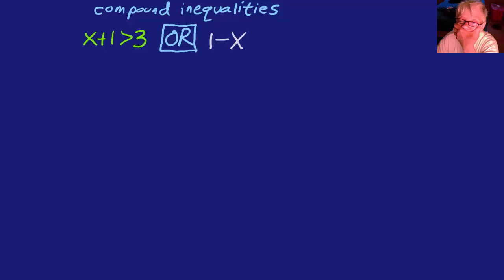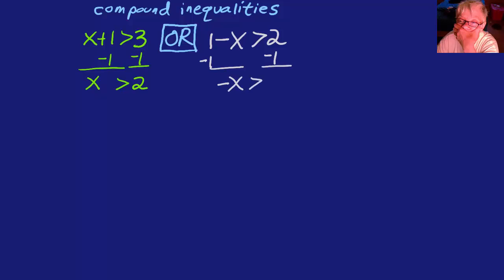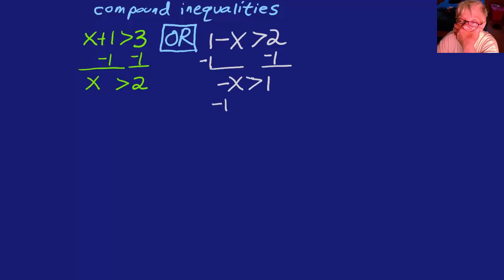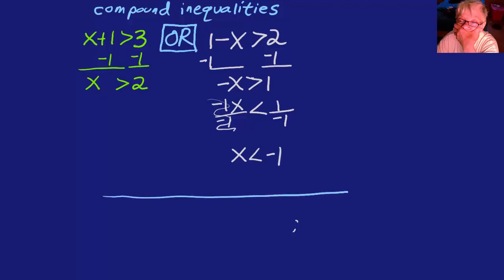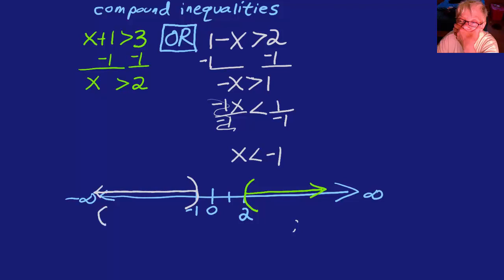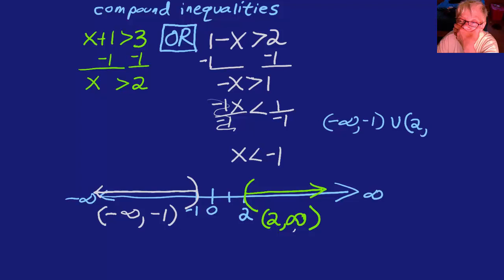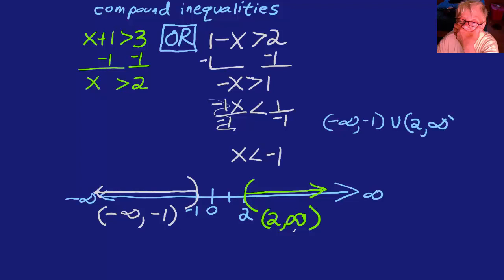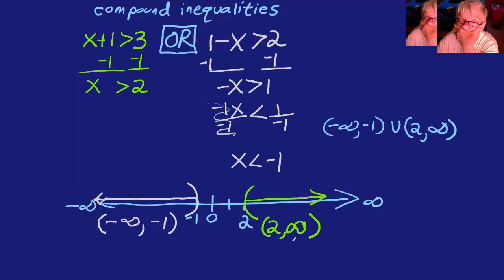compound inequalities with OR (captions)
In this video, we solve and graph a compound inequality problem that uses the word OR.  We also write the interval notation.